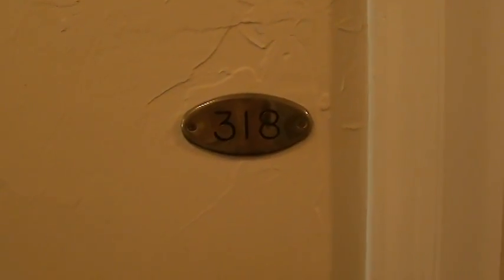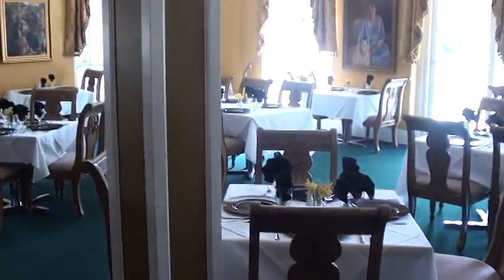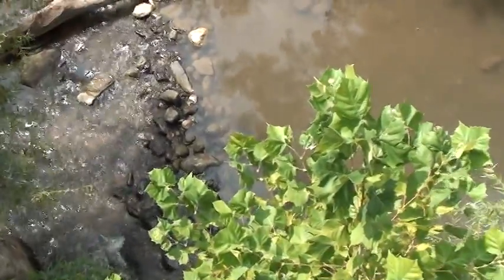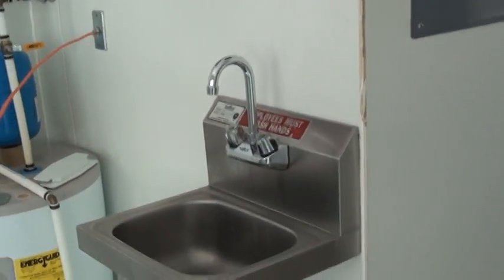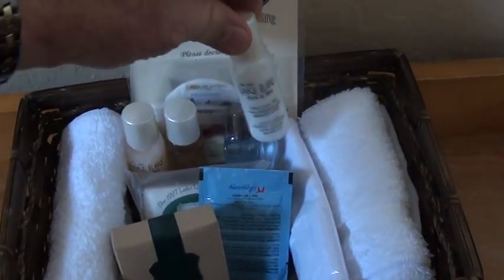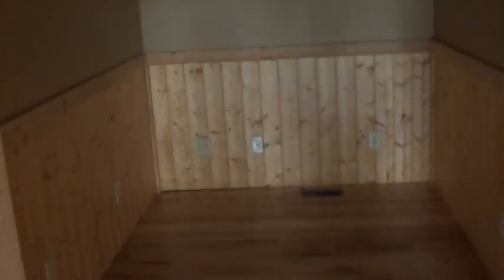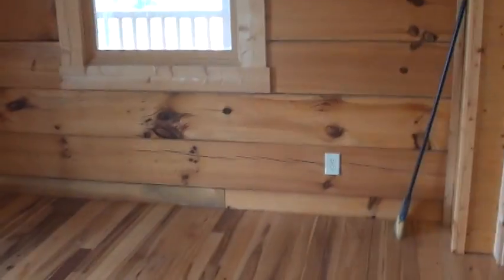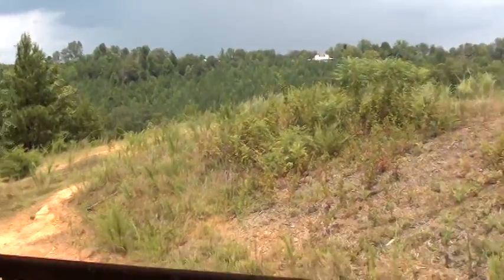NC Combined Video